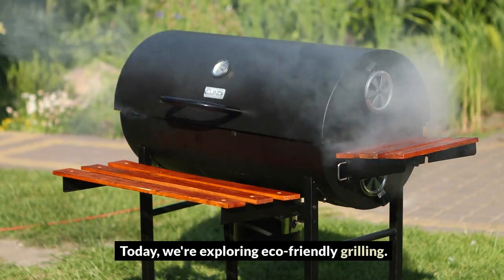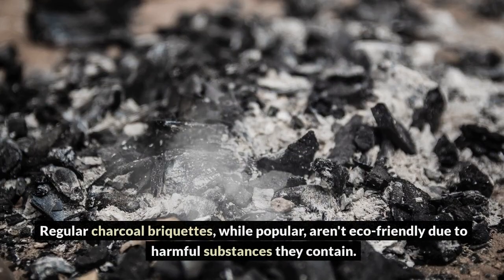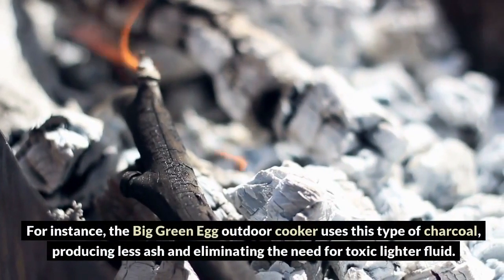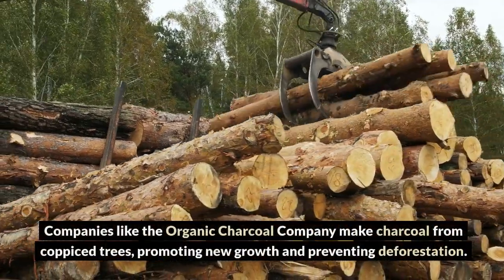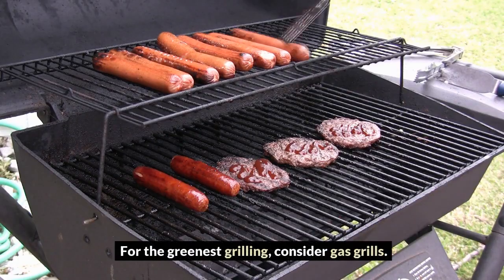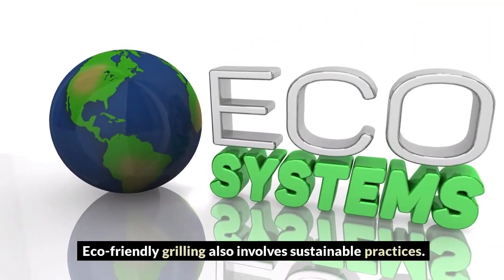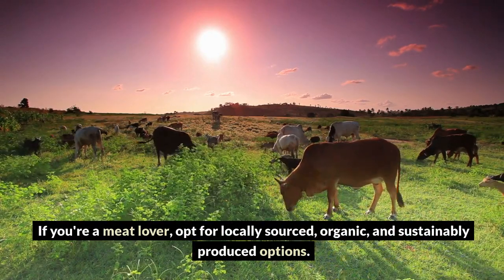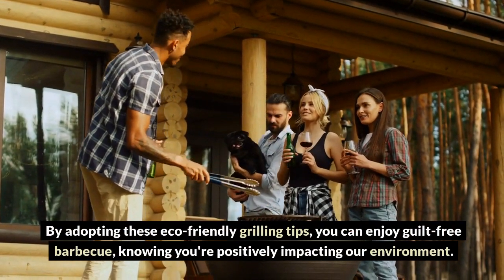5 Eco-Friendly Grilling Tips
Are you a fan of barbecuing but worried about its environmental impact? No need to worry. From using sustainable alternatives to regular charcoal briquettes to adopting waste-minimizing practices, you can enjoy your grilled food while also being environmentally conscious.